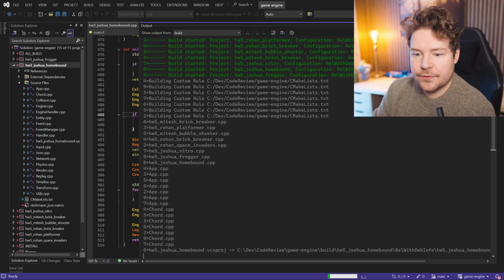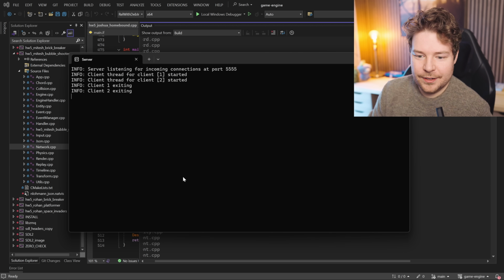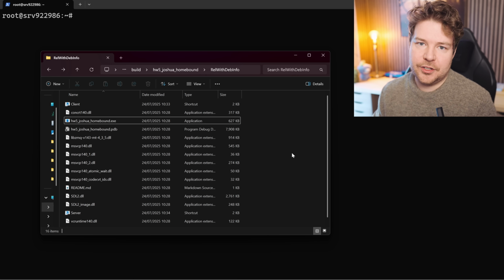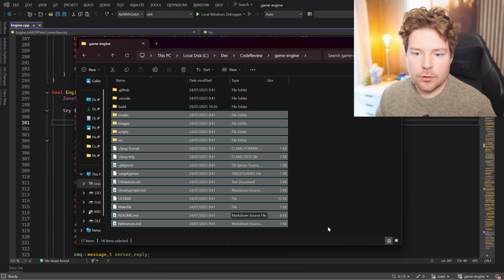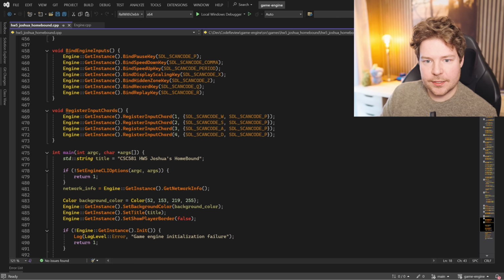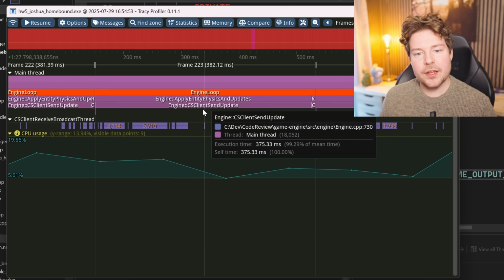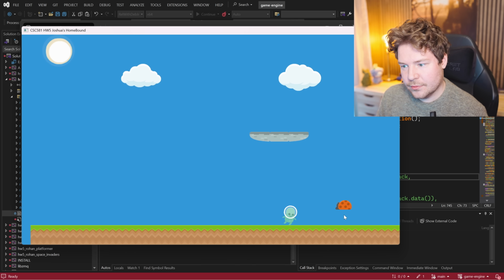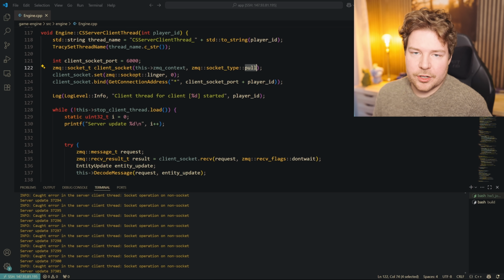Someone sent me a Multiplayer Game Engine - but does it work? // Code Review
Check out Hostinger for all your web hosting and server needs!